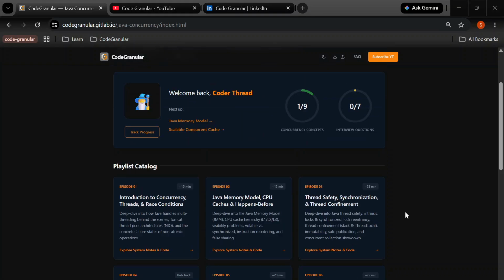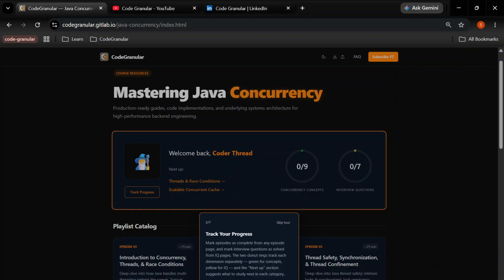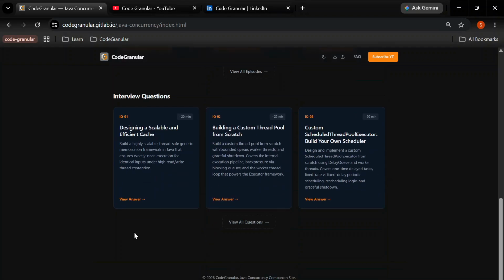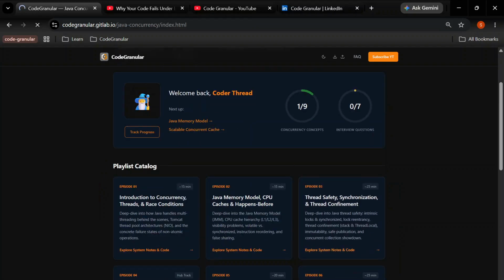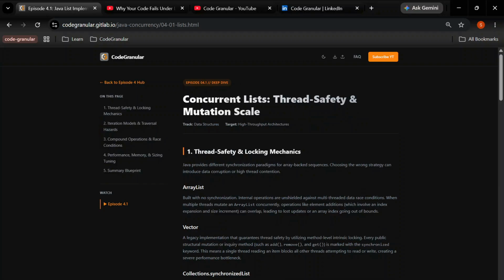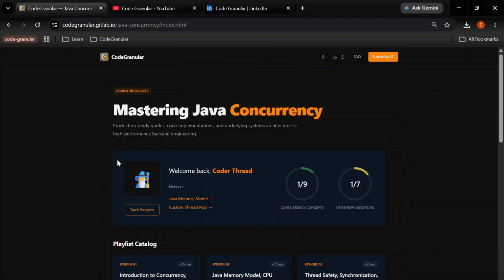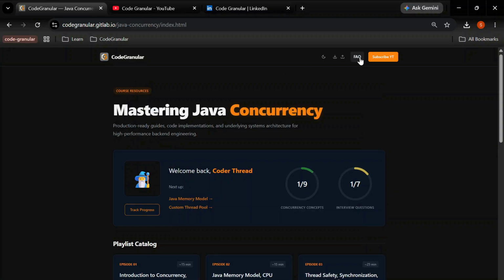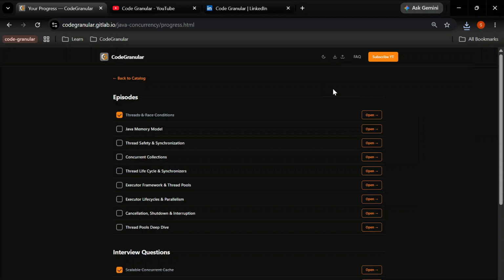I Built a Free Site for Java Concurrency Learners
Stop juggling scattered bookmarks and browser tabs.
This companion site for the CodeGranular Mastering Java Concurrency and Multi-Threading series gives you a structured, text-based reference library for every episode — all in one place with built-in progress tracking.
🗺️ PLATFORM WALKTHROUGH
In this walkthrough, you will see:
🚀 ONBOARDING
📊 ANALYTICS
📝 DEEP DIVES
💼 CAREER PREP
🔍 NAVIGATION
⚙️ PREFERENCES
🎯 WHO IS THIS FOR?
💻 BACKEND ENGINEERS: Working with thread pools in production.
🏛️ SENIOR CANDIDATES: Preparing for advanced concurrency interviews.
This site is designed to stay with you as your permanent reference.